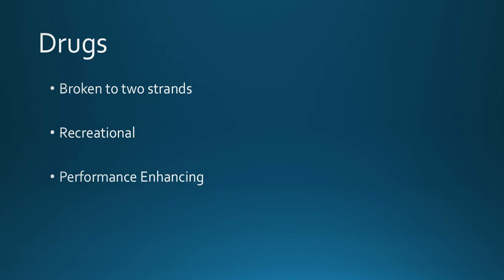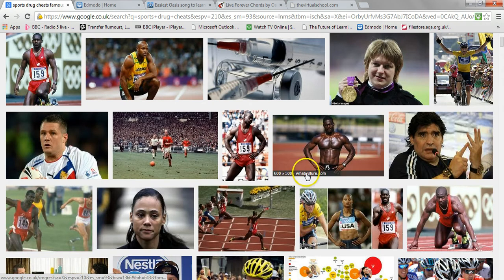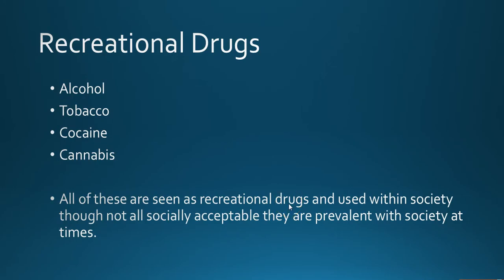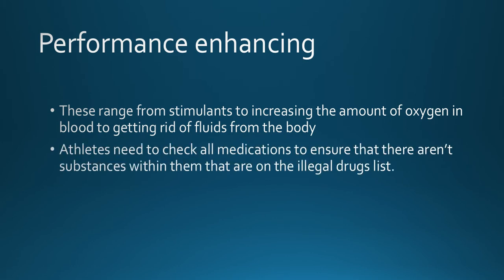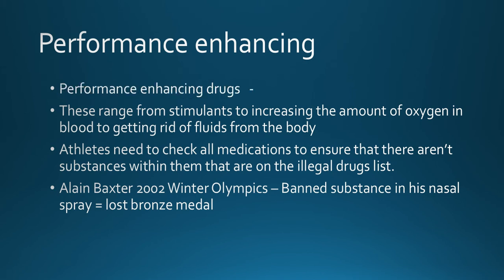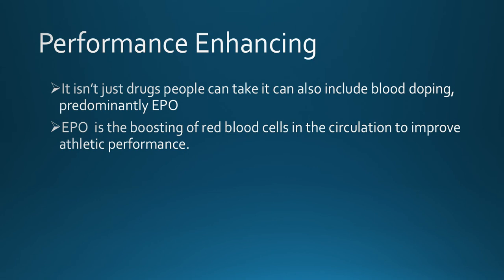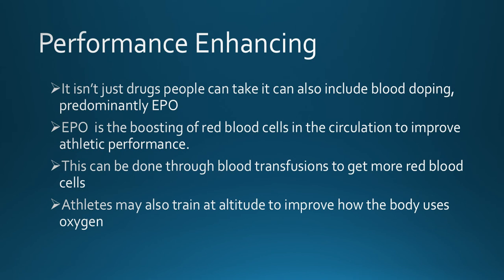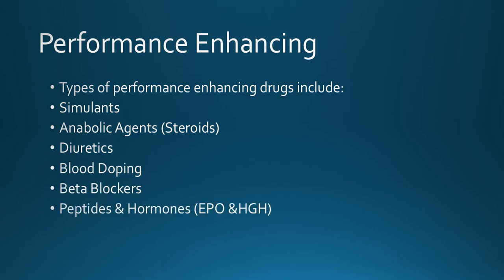Drugs in Sports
Looking at Drugs both Recreational and Performance Enhancing